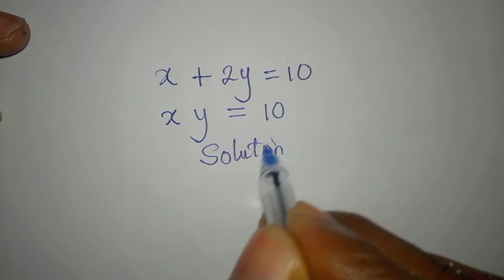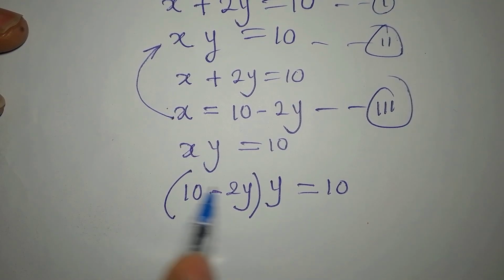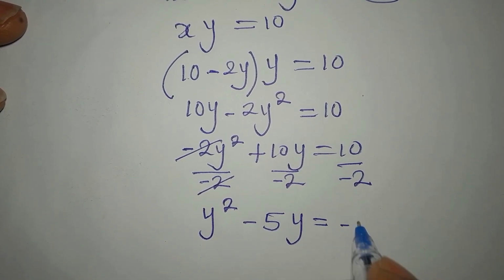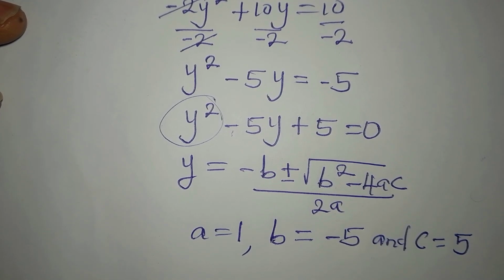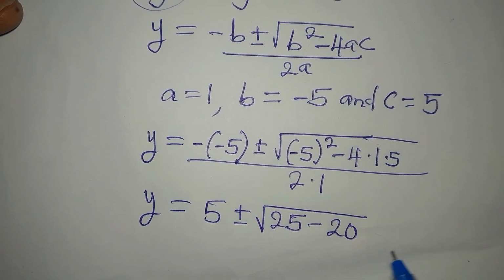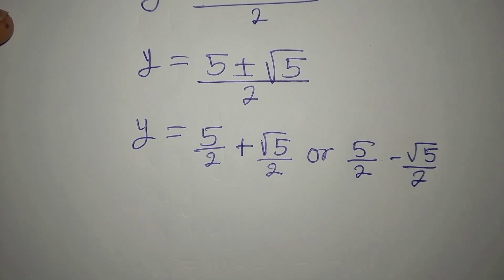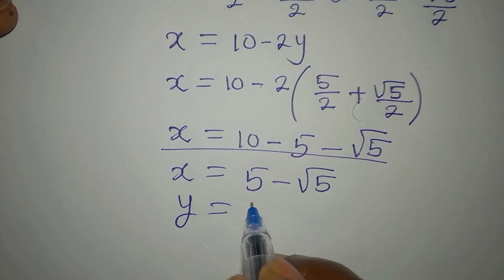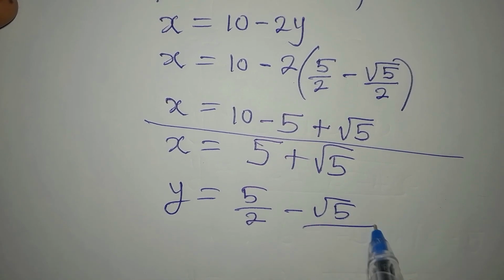Nice Olympiad Mathematics | Indians try this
This is beautifully solved